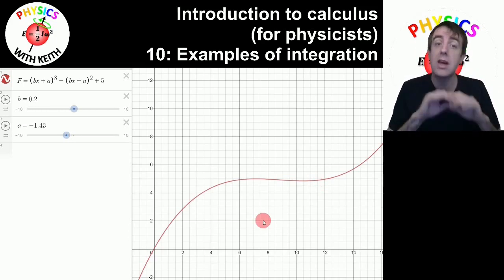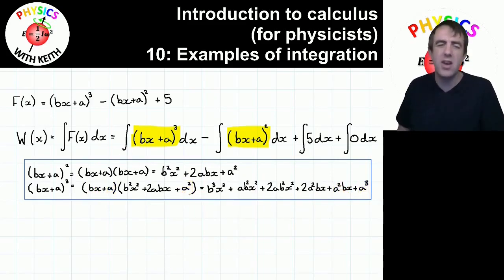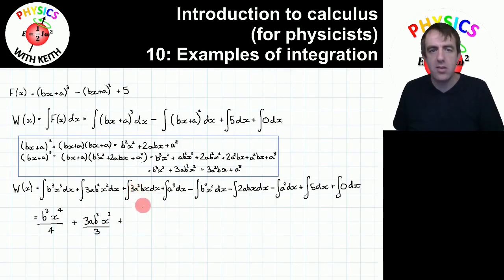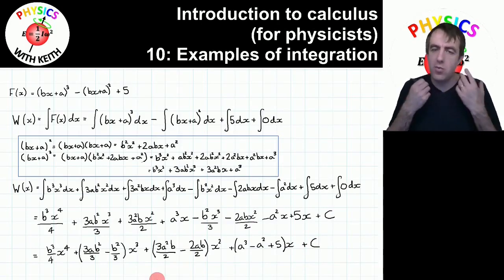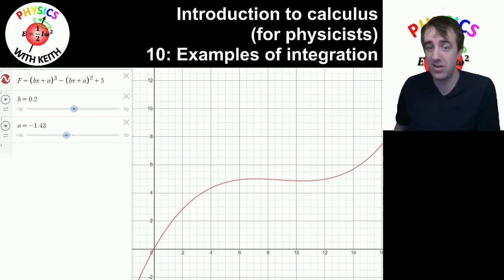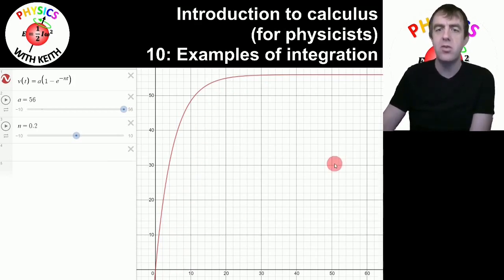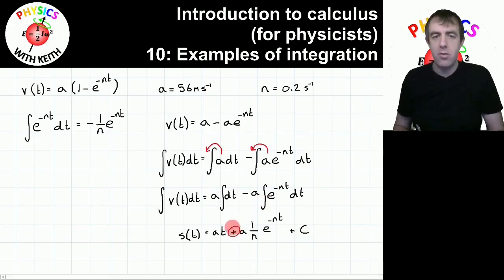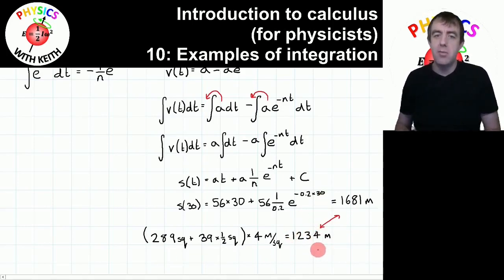Examples of integration | 10/12: Introduction to Calculus (for Physicists) series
In this video I work through examples of integrating polynomial and exponential functions (with physics contexts). I compare using integration with the A Level Physics approach to measuring areas; counting squares.

This video is part of a series all about calculus from the perspective of A Level Physics.

⭐️ 𝗟𝗶𝗻𝗸𝘀 ⭐️